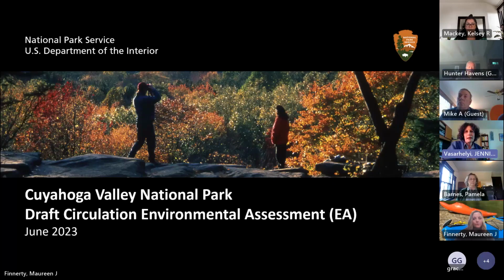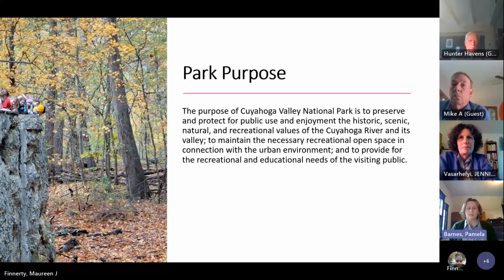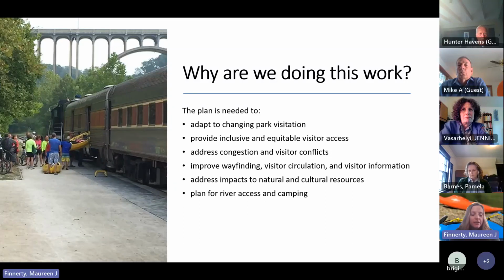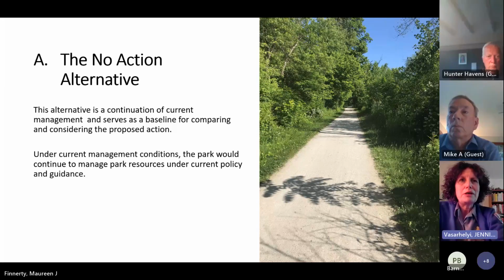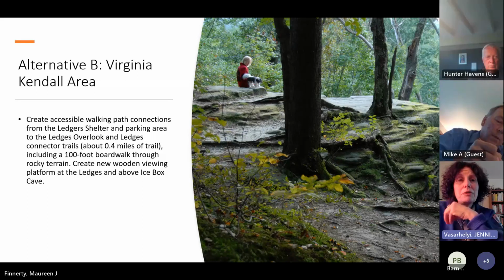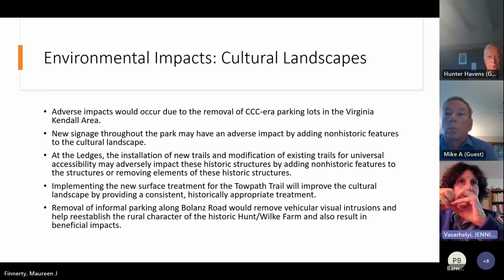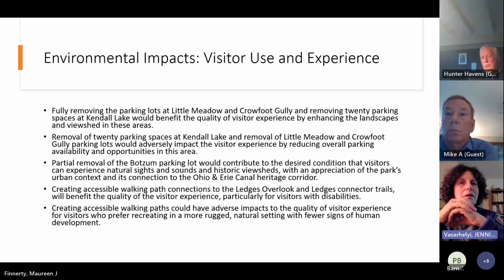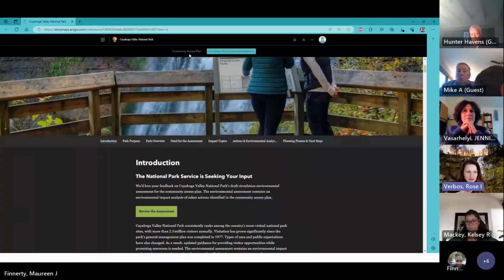Community Access Plan Public Meeting 20230613 Meeting Recording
Public meeting recording for the Cuyahoga Valley National Park Circulation Environmental Assessment.